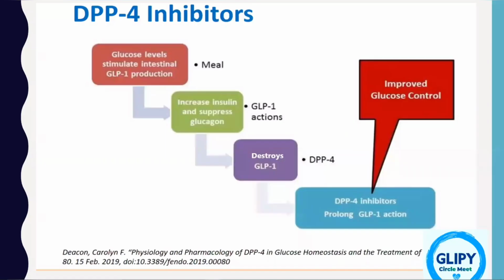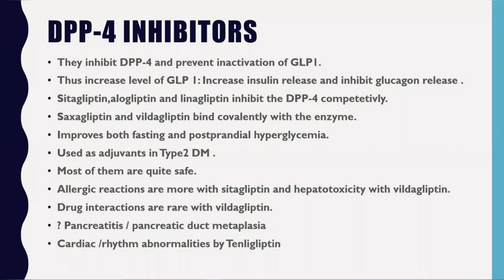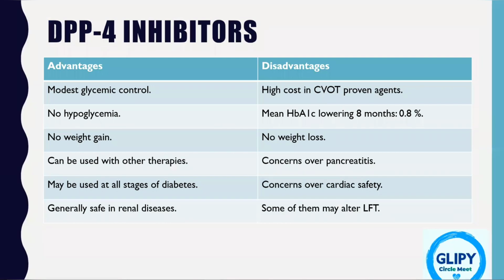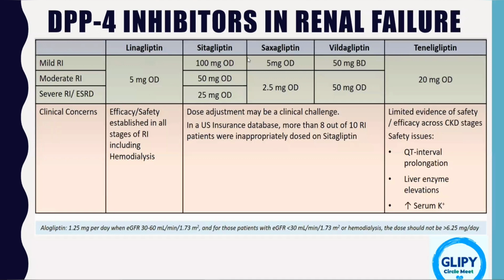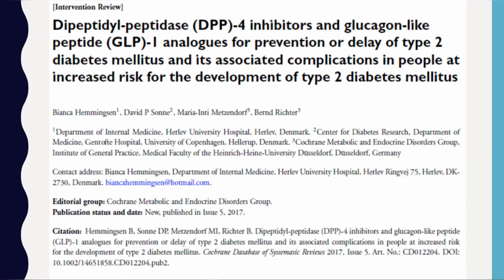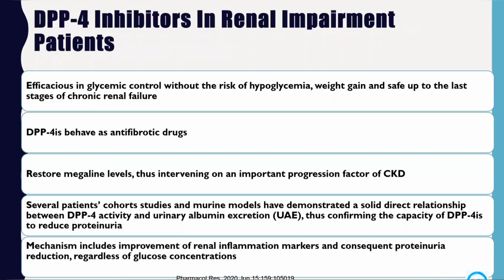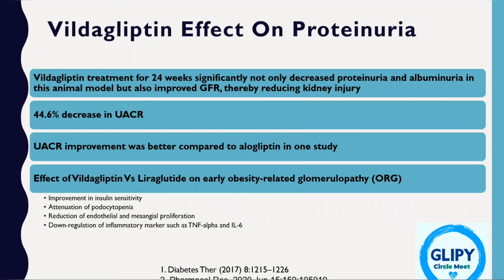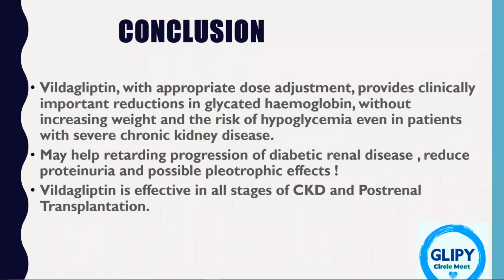GLIPY MEET, DPP-4 Inhibitors in Renal Failure by Dr. Vikram Singh